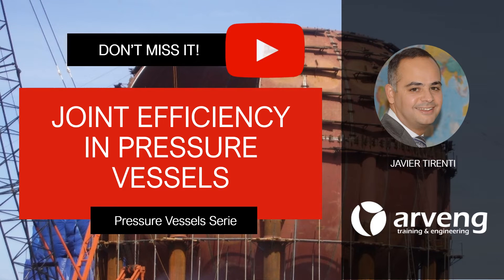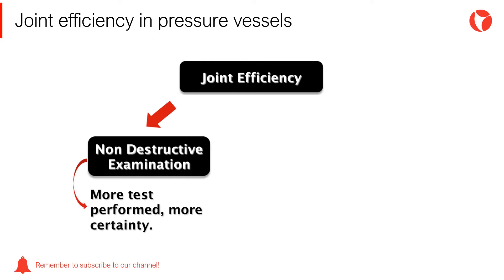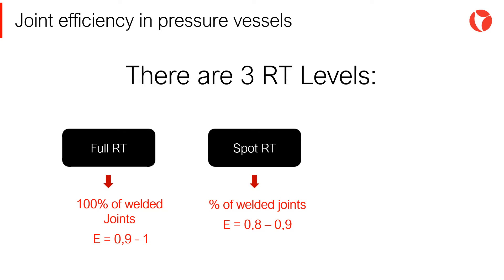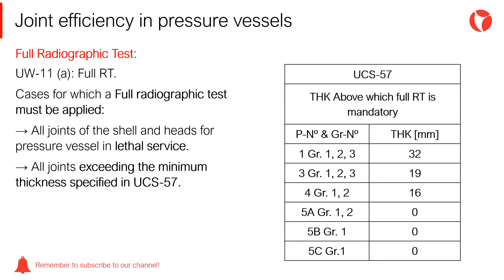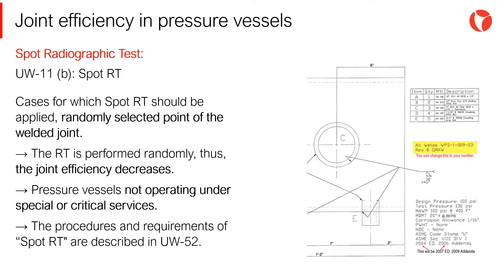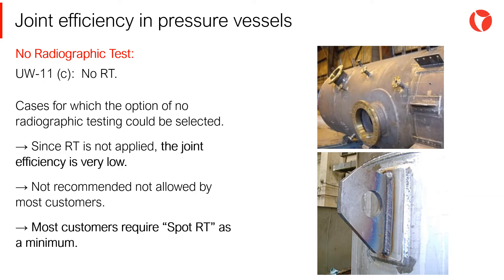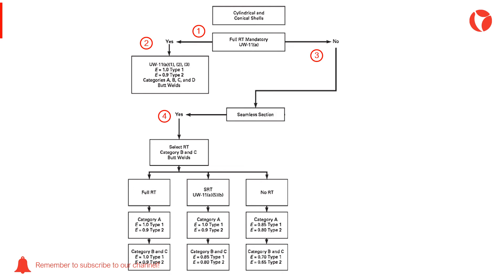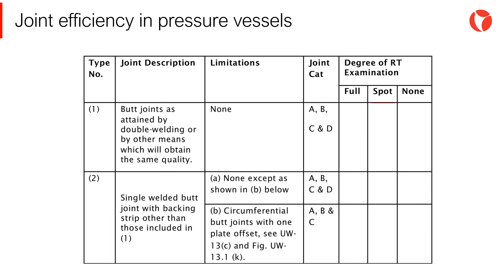7 Joint efficiency in pressure vessels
In this video you will find a summary of the fundamental aspects of the joint efficiency in pressure vessels.